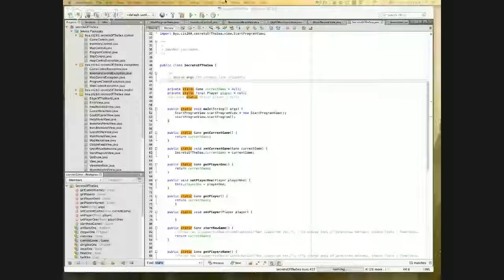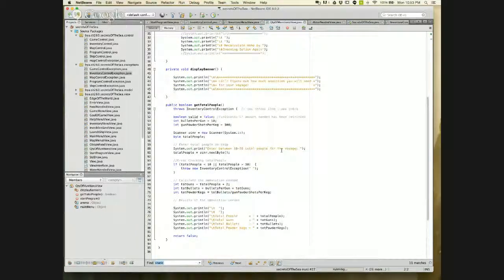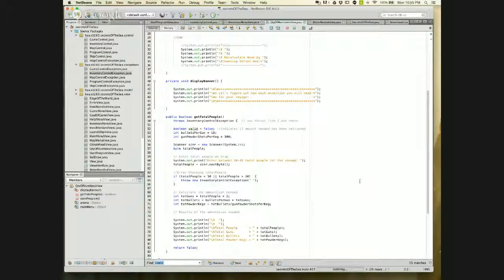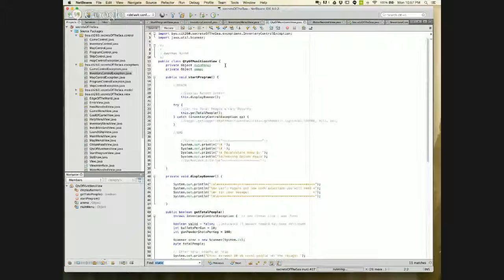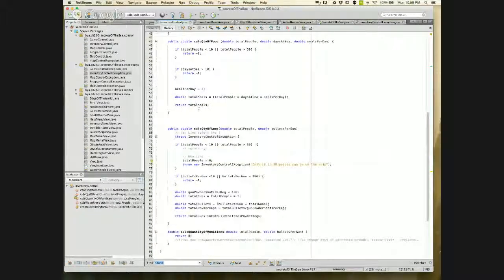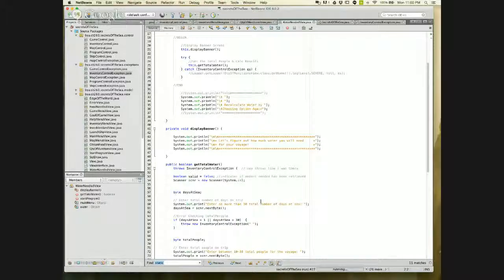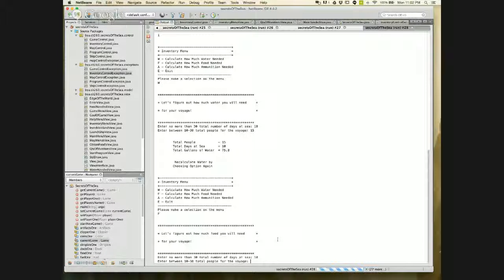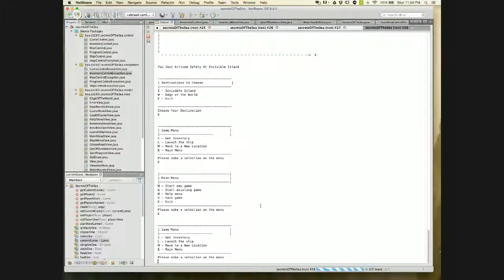CIT 260 - Individual Final Project Presentation